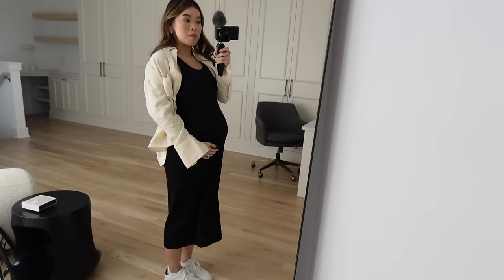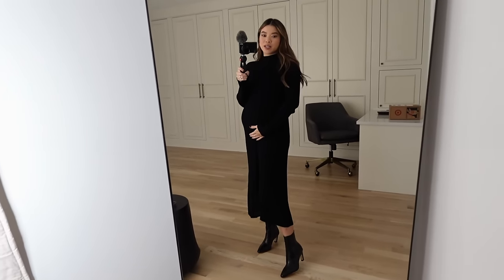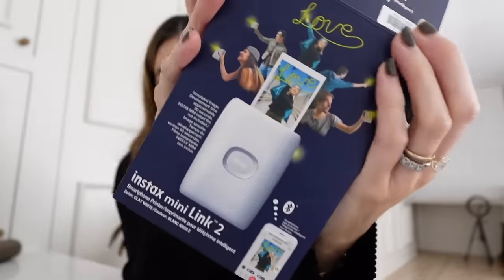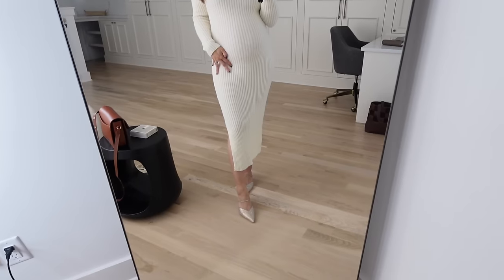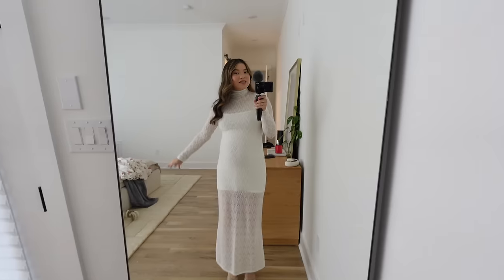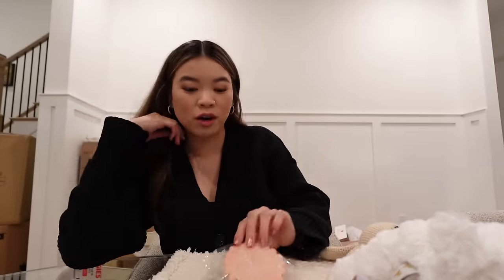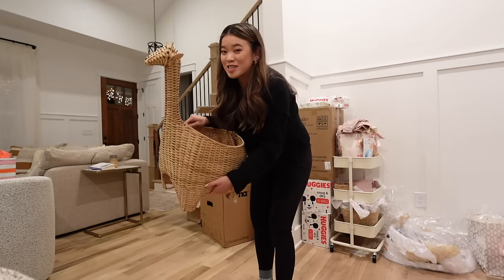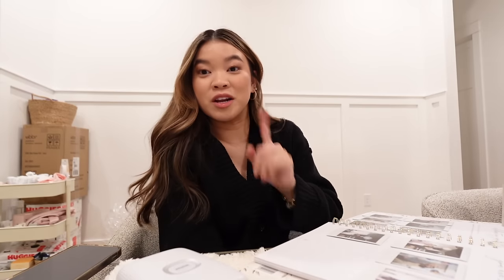Our Nashville Baby Shower! Everlane Try On Haul, Working on the baby book, cute nursery items | VLOG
Our Nashville baby shower VLOG! 30 weeks pregnant ❤️

Everlane The Ribbed Tank Dress (size small)
Everlane The Tencel Boxy Shirt
Everlane the court sneaker
Everlane the ribbed short sleeve polo dress (small)
Everlane the day twist heel
Everlane the Cotton Merino Turtleneck Dress (small)
Everlane the banana heel boot
Everlane the ribbed mock neck midi dress

Etsy Project Management Personal Planner inserts
Etsy Recurring Tasks Personal Planner Inserts
Amazon Planner Dot Paper Inserts

Abercrombie & Fitch Emerson Poplin Puff Sleeve Midi Dress (wearing Small Short)

Petal & Pup Camryn Puff Sleeve Knit Sweater Midi Dress (wearing size small)

Abercrombie & Fitch Sheer Maxi Dress (wearing Small Short)

My Walmart Robe
Dyson Airwrap

Charlotte Tilbury Pillow Talk Lipstick
Merit Beauty Shade Slick Lip Oil

Abercrombie Sheer Maxi Dress
DolceVita KANIKA CRYSTAL HEELS LIGHT GOLD FABRIC

Baby Things We Got!
Rolling Cart
Portable changing b=pad
Doona Stoller
Cute patterned bibs
Bottle Cooler

Pottery Barn Giraffe Shaped Wicker Basket
Our Baby Book
FujiFilm Instax Mini Link 2 Smartphone Printer
FujiFilm Instax Mini Camera

The camera I use:

The Mic I use -

30 weeks pregnant, Spring Dresses, Everlane Try On Haul, Maternity Fashion, Maternity dresses, pregnancy journey, pregnancy vlogs, Mom to be, baby book ideas, baby girl nursery, nursery tour, abercormbie and fitch try on haul, baby shower dresses, maternity style, maternity fashion